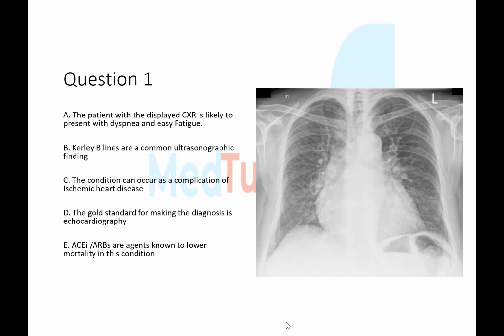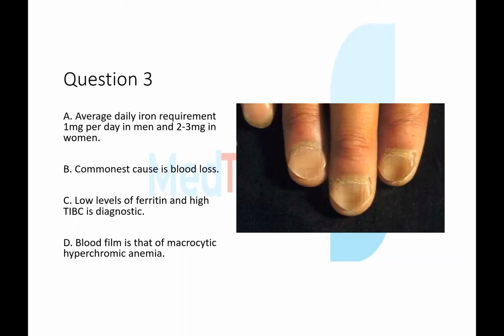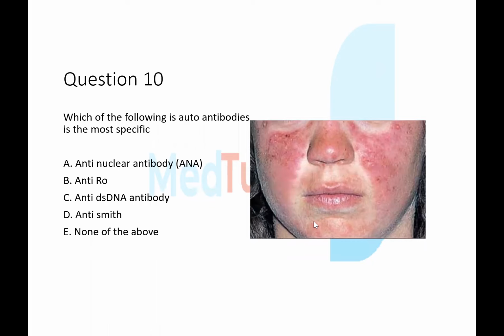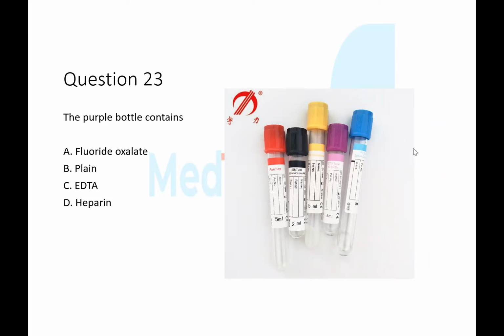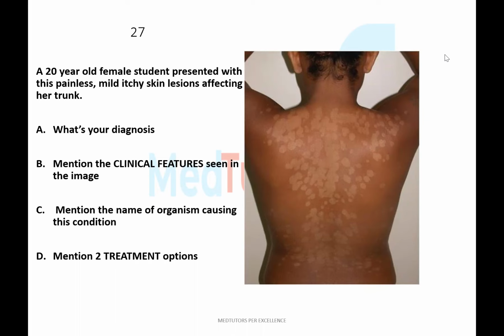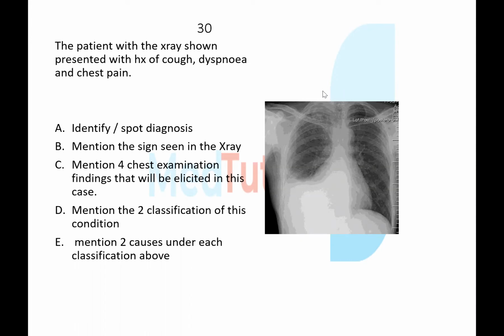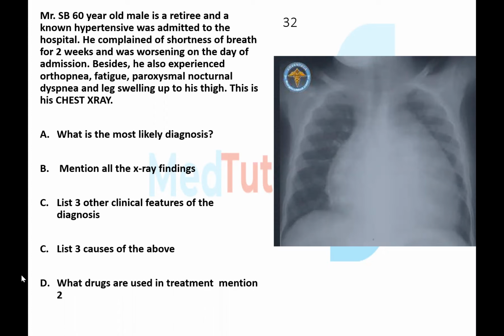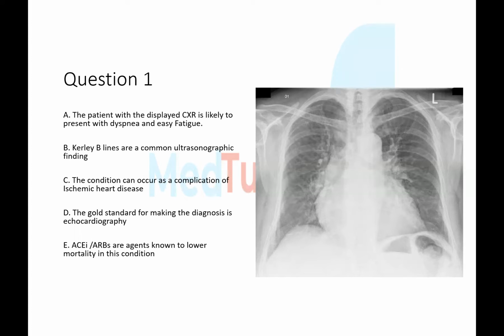MDCN EXAMS-8- MEDICINE 2. PICTURE TEST